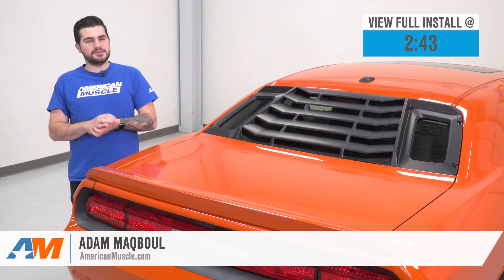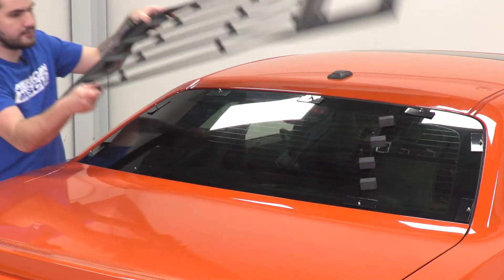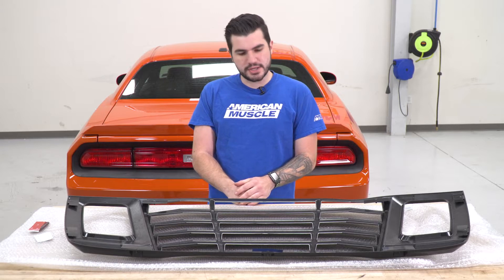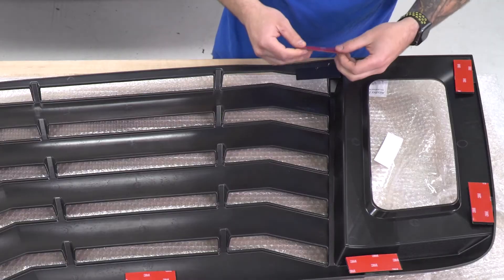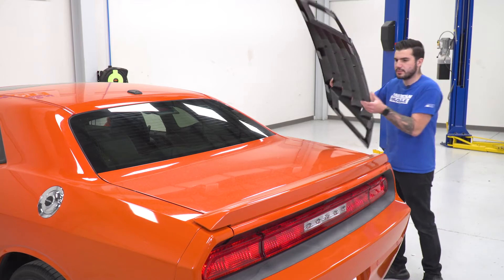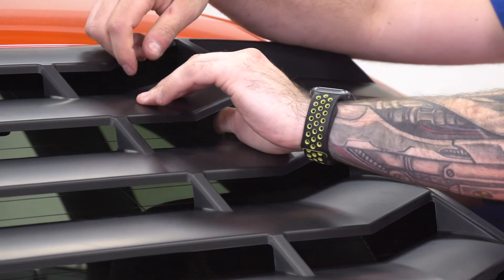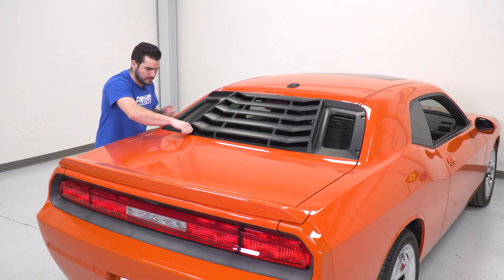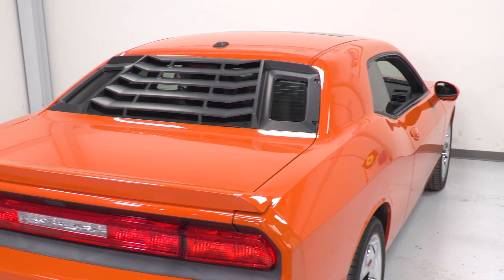2008-2021 Challenger MP Concepts Rear Window Louvers; Matte Black Review & Install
MP Concepts Matte Black Rear Window Louver is a simple way to add unique modern styling to your 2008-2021 Dodge Challenger. This MP Concepts Rear Window Louver features an angled design that blocks the sun rays, but still allows you to see clearly out the rear window without obstruction. With this Rear Window Louver installed on your Challenger you will be sure to turn heads where ever your go.

Convenient Lift-off Design. This MP Concepts Rear Window Louver will not only give your Challenger a bold modern appearance, but with its convenient lift off design it can easily be removed for routine cleaning of your back window.

Quality Construction. Manufactured from injection molded acrylonitrile butadiene styrene (ABS), this Rear Window Louver was designed to ensure a perfect fit. ABS is an extremely strong material known for its light-weight, superior durability and impact resistance - making it perfect to withstand the hazards of daily driven vehicles. MP Concepts then completes their Louver in a durable matte black finish for great looks and long life.

Straight Forward Installation. MP Concepts designed their Rear Window Louver to install simply with no drilling required. This MP Concepts Rear Louver installs using mounting brackets that secure to the exterior rear window glass with 3M automotive bonding tape. Installation can be completed in about one hour with just basic hand tools, however you should wait at least 24 hours for the brackets to fully cure before driving.

Item CH5111

0:00 Intro
2:43 Tools Needed
2:50 Install